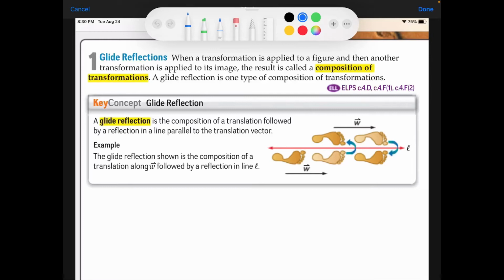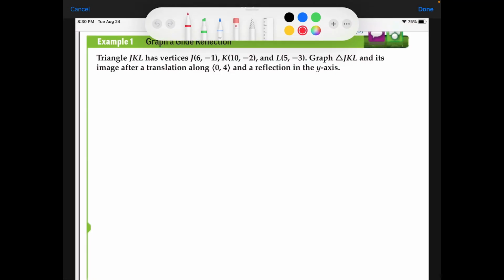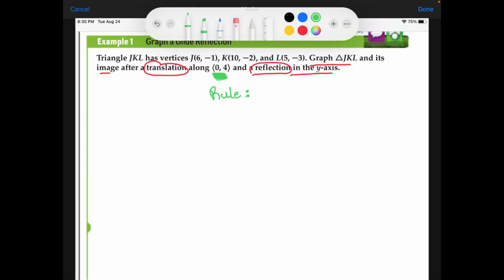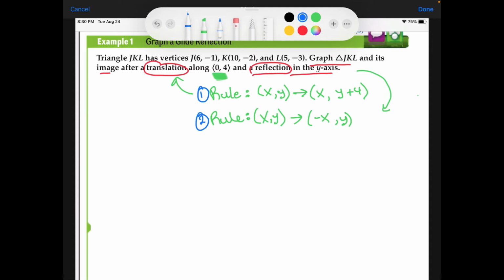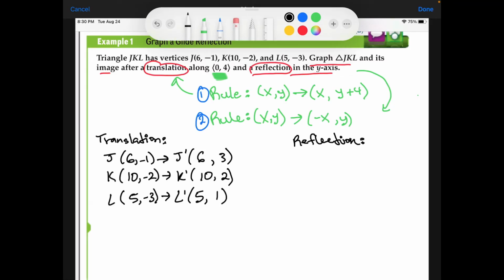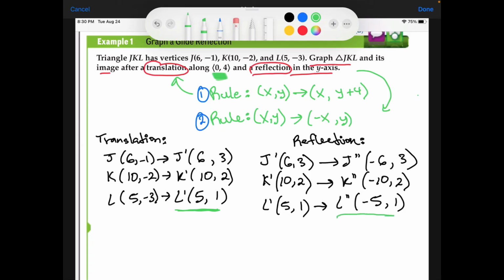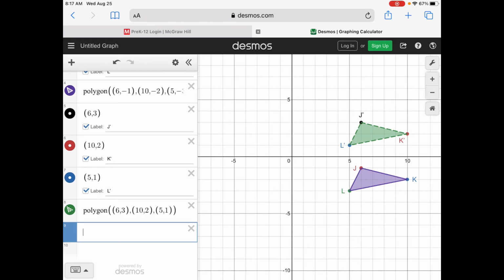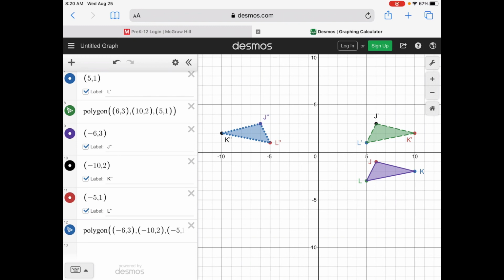Transformations: Composition of Transformations/Glide Reflections